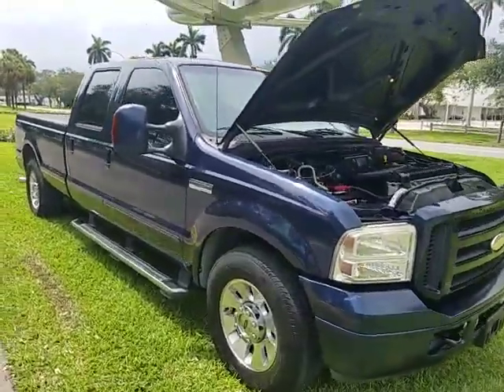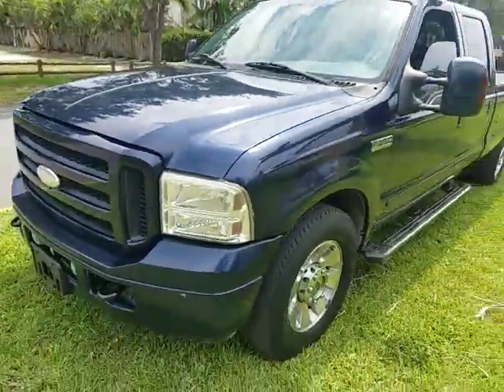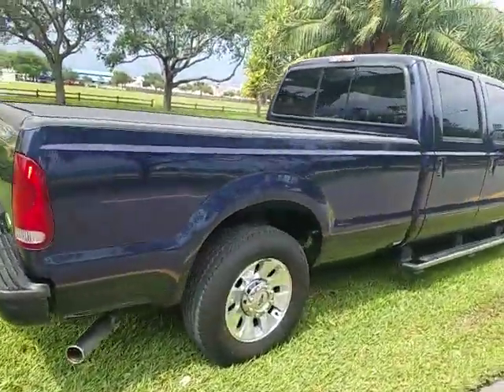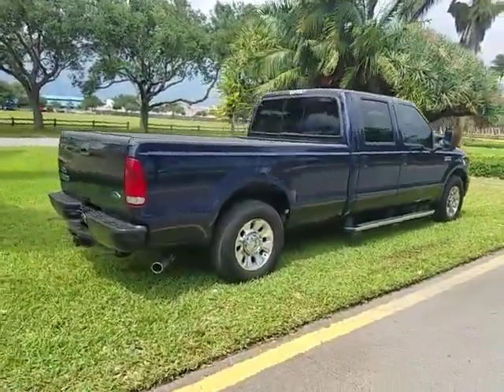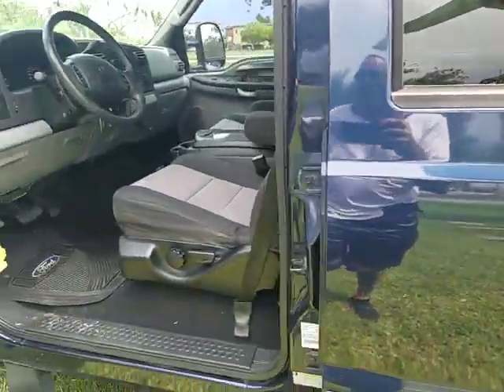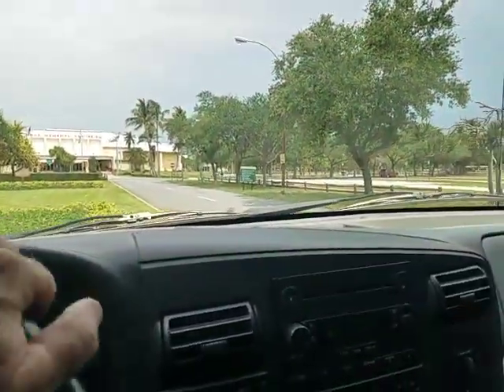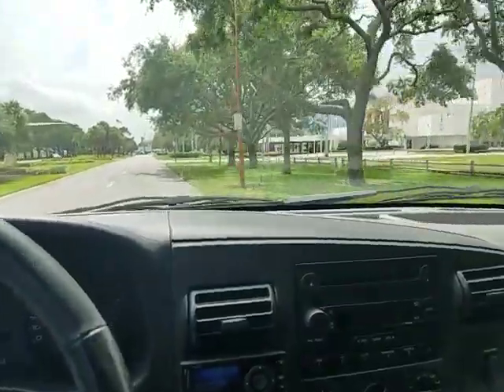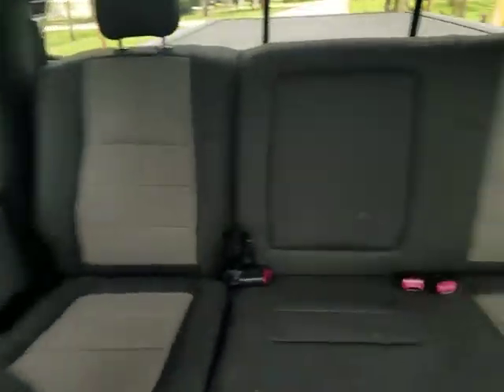2006 ford f250 5.4l triton crew cab clean pick up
Low miles fl pick up